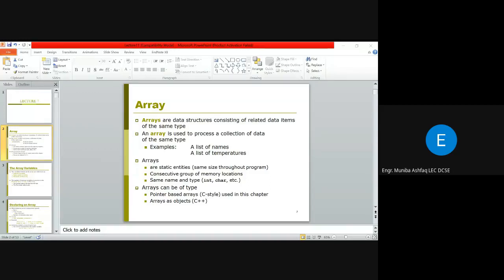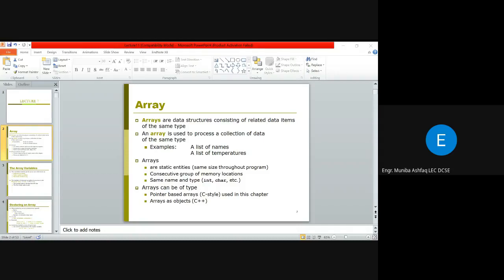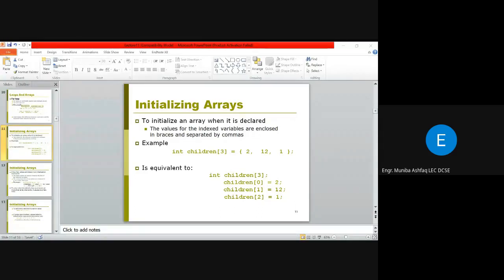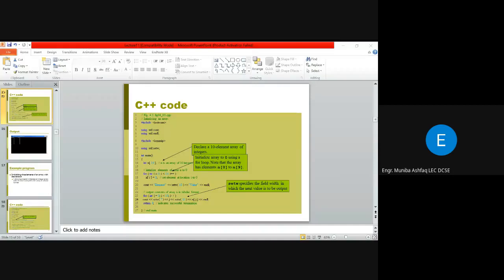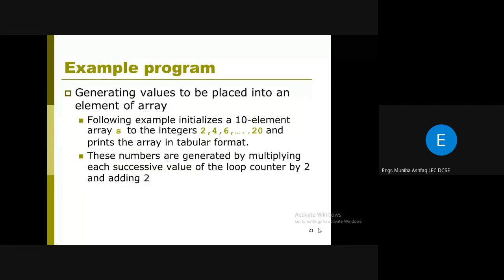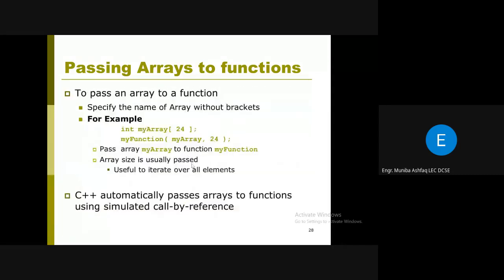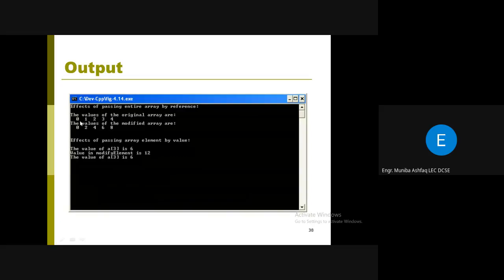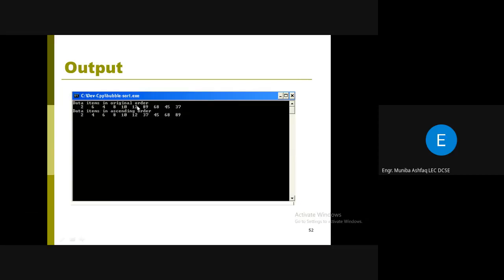LECTURE 7 ARRAYS